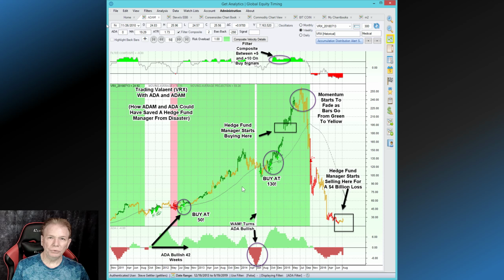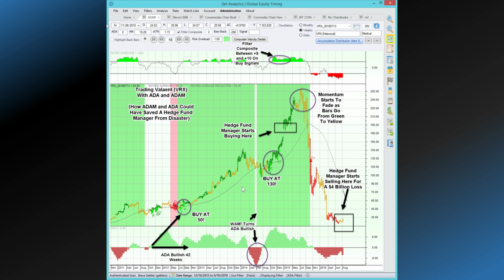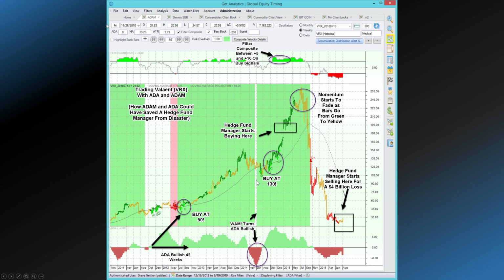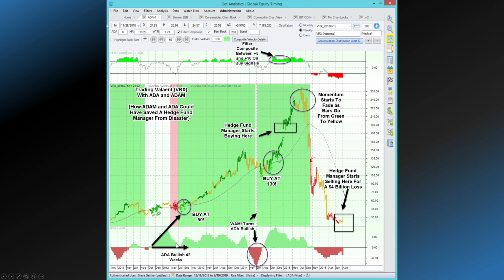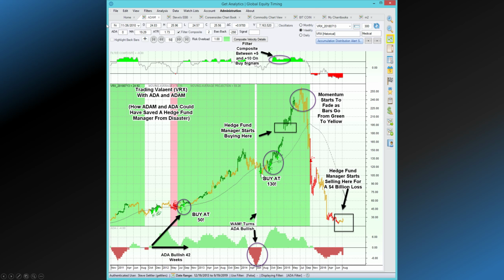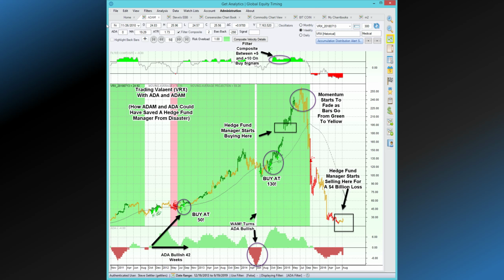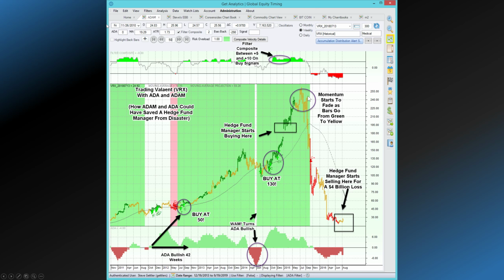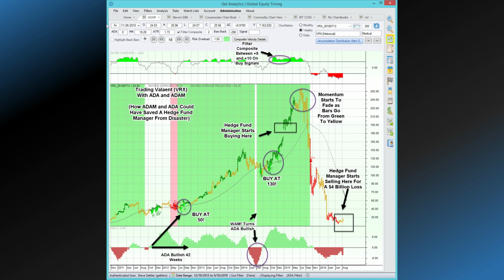How ADAM and ADA Could Have Saved A Hedge Fund Manager From Disaster (1 of 3) (Valeant - VRX)